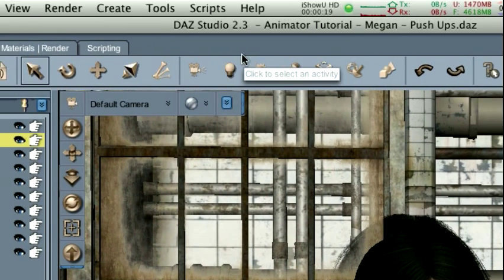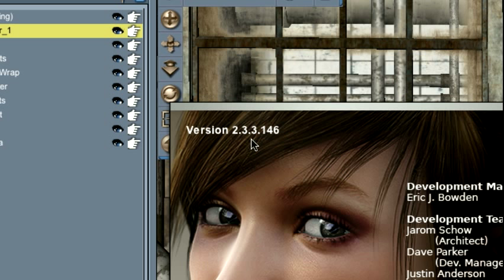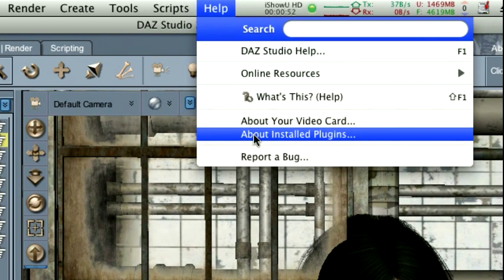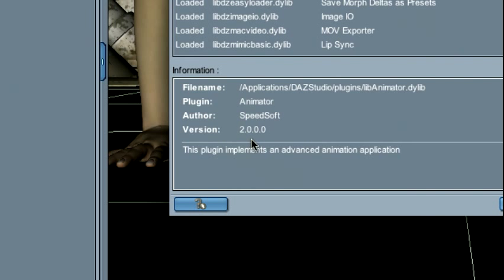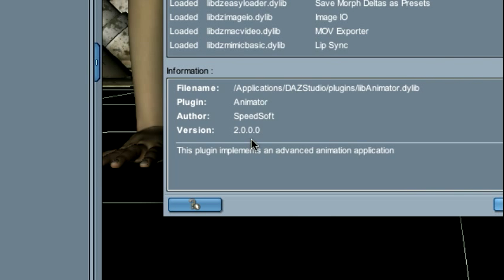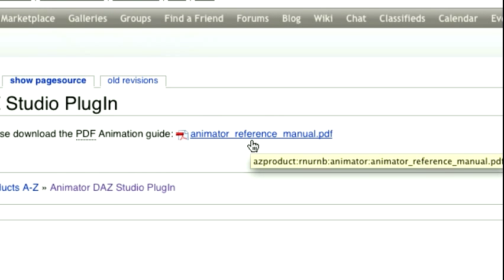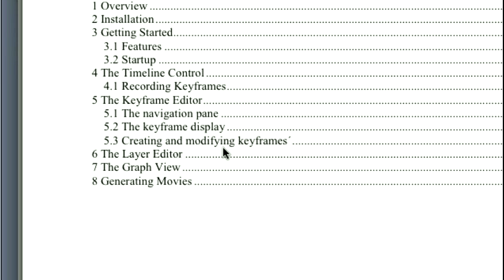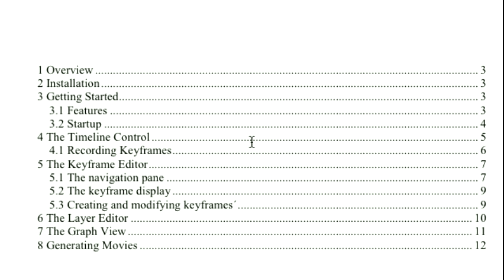DAZ Studio Tutorial: The Animator Plugin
Animator Tutorial. General Introduction.